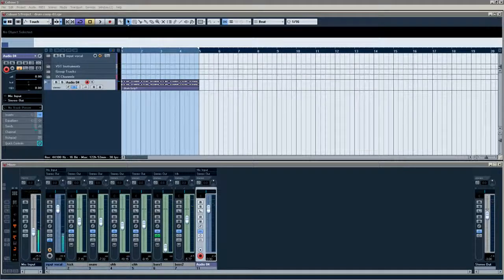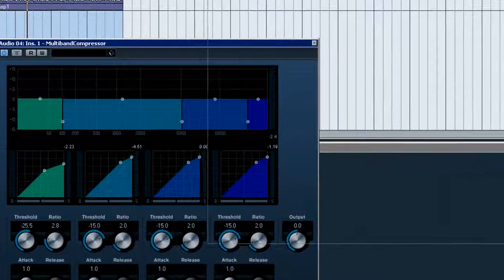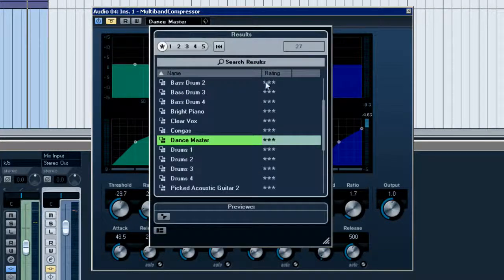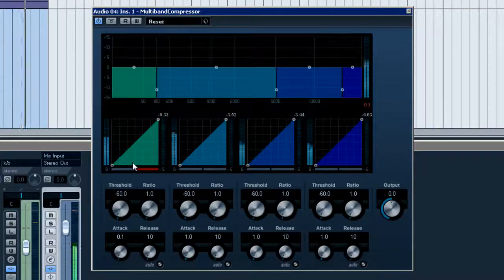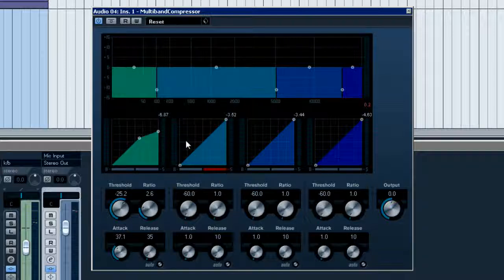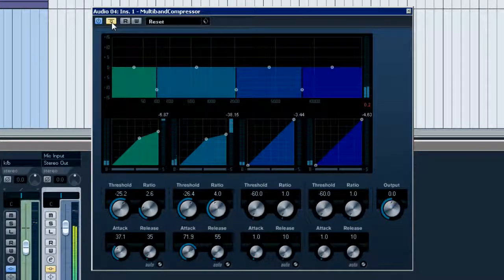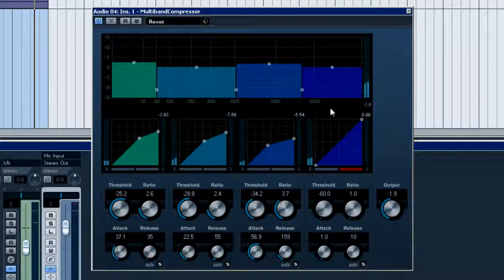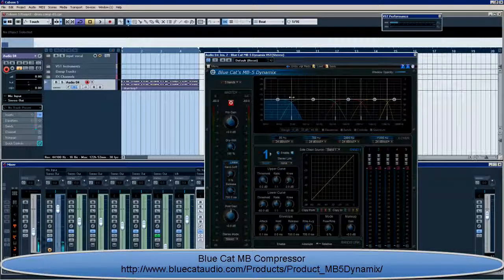10. Multi Band Compression